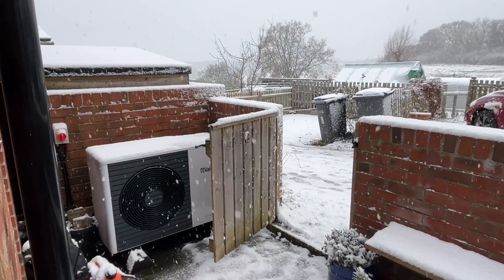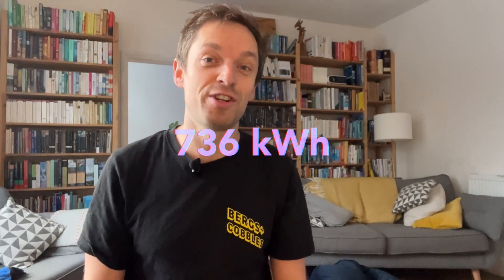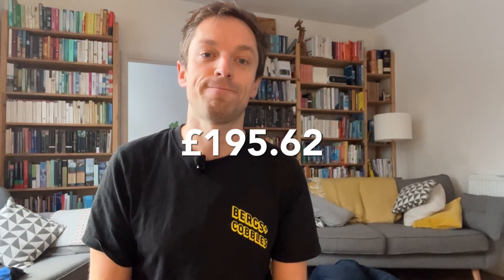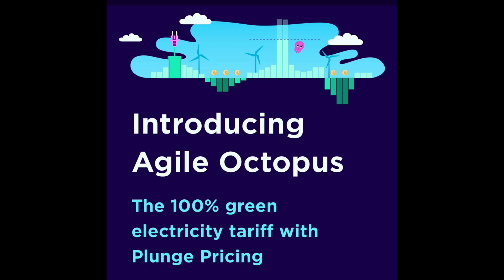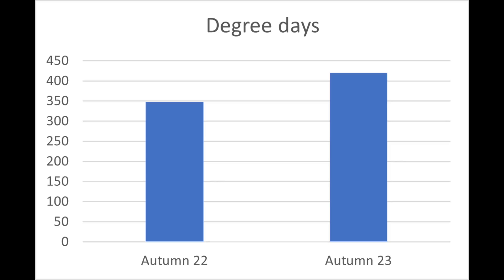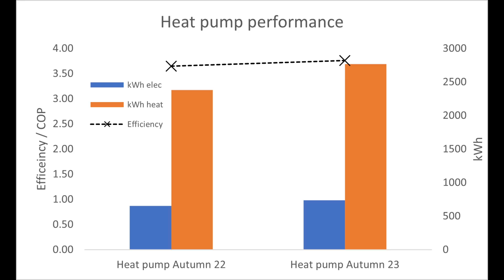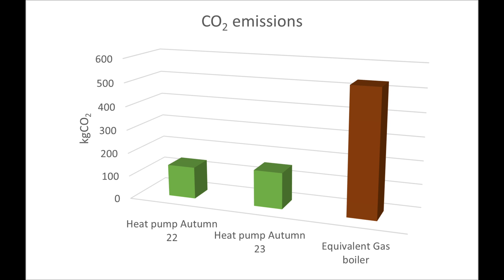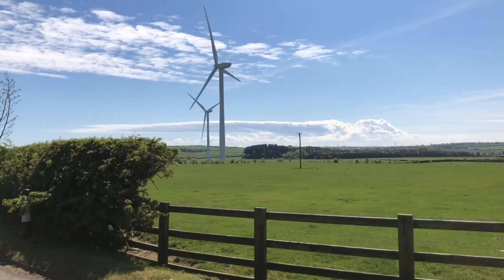Super high efficiency - how heat pumps perform in Autumn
When you are paying close attention to heat pump performance you start to notice when it is the most efficient, and the times when we start to need heating as the weather gets cooler each autumn starts to see super high efficiency. This is partly because the weather is still quite mild, but cool enough to need heat. This autumn we have seen weeks where our efficiency has been above 400% and an average of 376% between 22nd September and the end of November.

Now we are in a cold snap, the efficiency has definitely dropped and you can tell it is winter. But before we hit winter, we see big savings linked to the heat pump, in both costs and CO2.